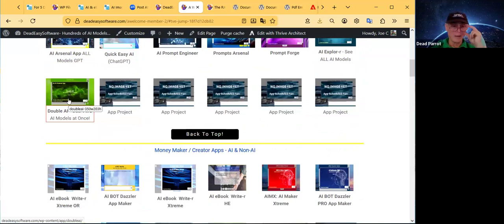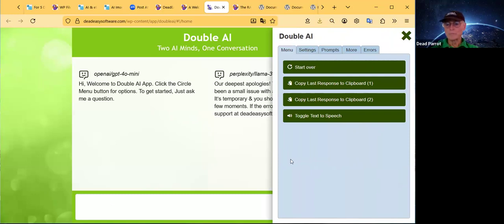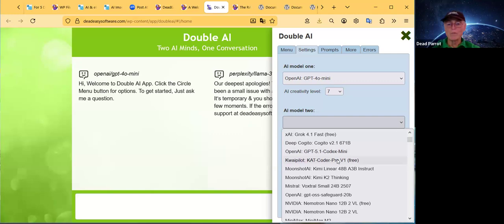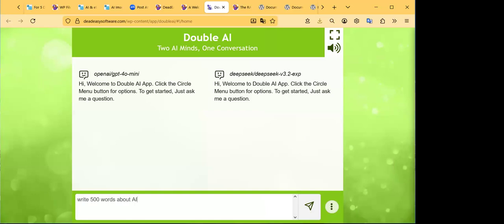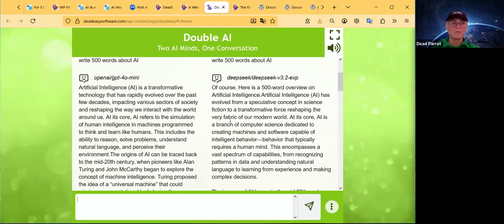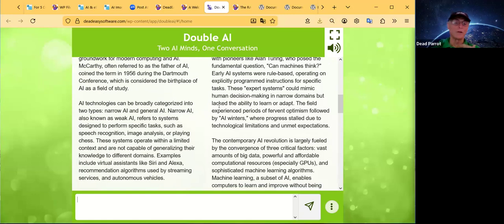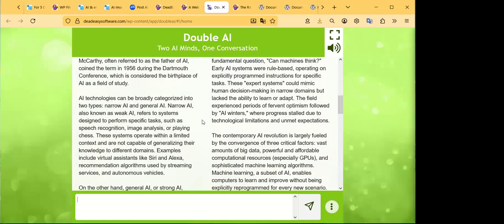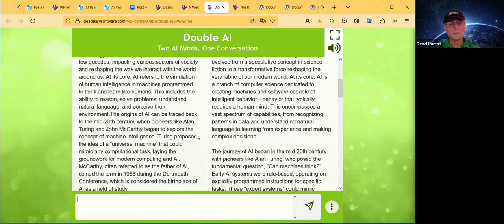The Double AI App - Send A Single Prompt To 2 AI - Get 2 Difference Answers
The Double AI App - An App That Allows You To Send A Single Prompt To 2 AI Models To Get 2 Difference Answers At Once
Get Access to this and many more apps... like 200+ AI Models for only $er month.